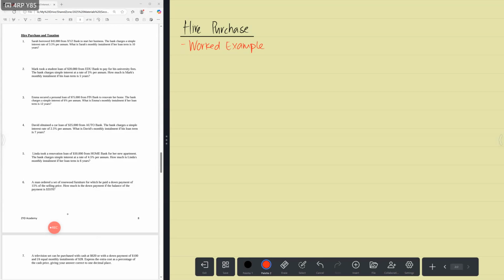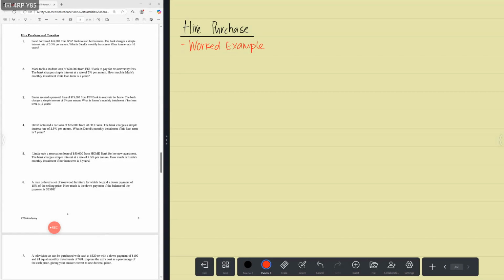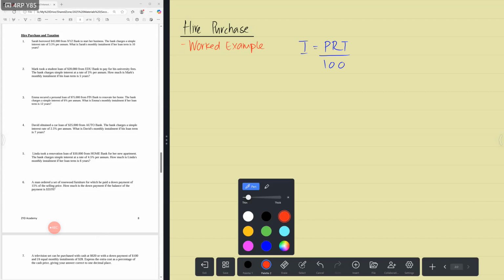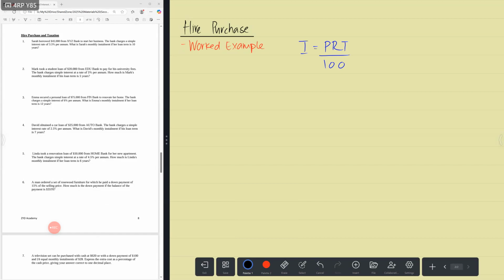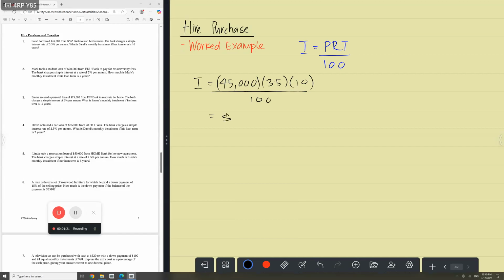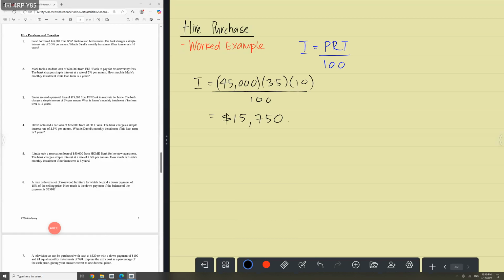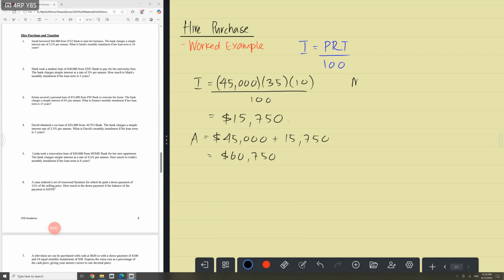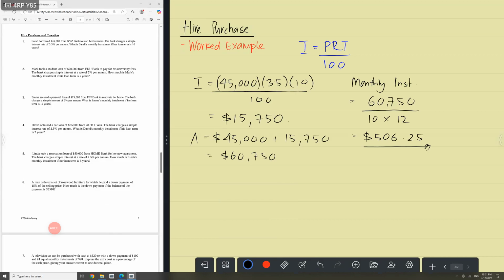Hire Purchase Worked Example 1